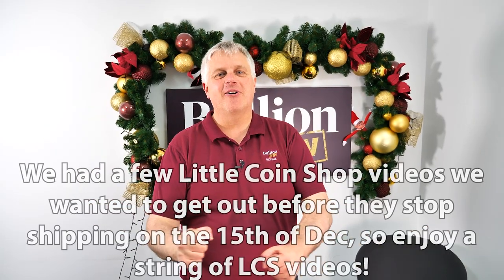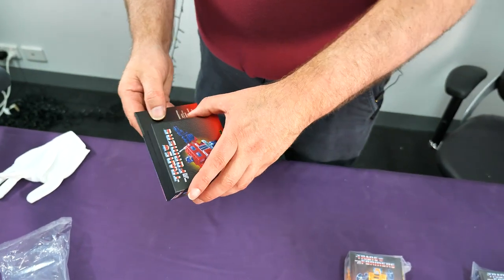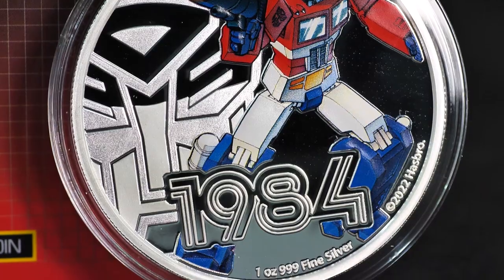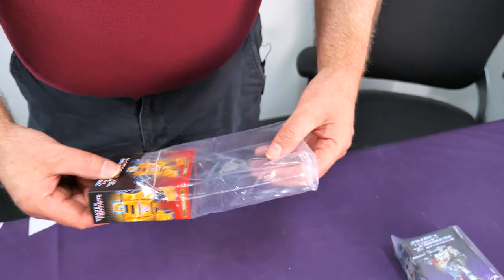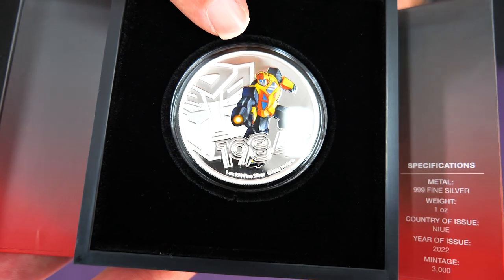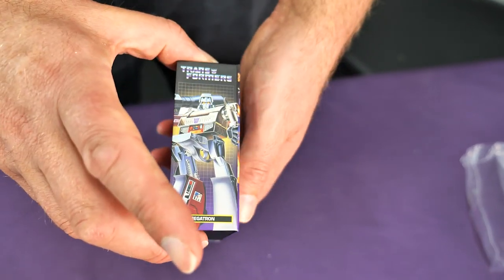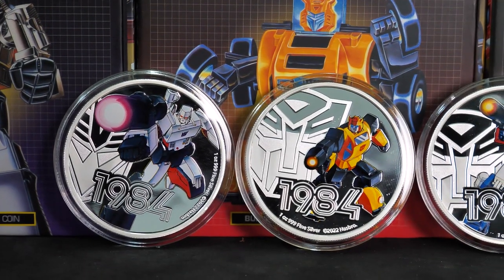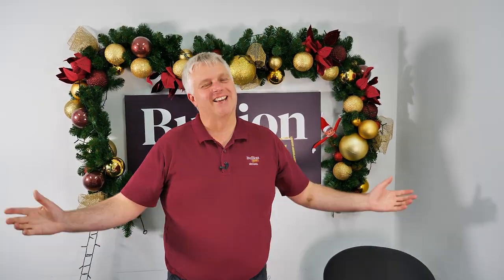TRANSFORMER Coins!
Michael and Reuben take a look at these transformer coins from the New Zealand Mint! These throwbacks to the original 1984 TV show are a great recreation of the designs from then, and come in a similarly themed box!

Check them out (as well as other NZ mint designs)

227 Collins St
Melbourne